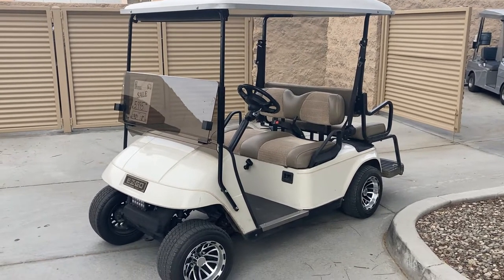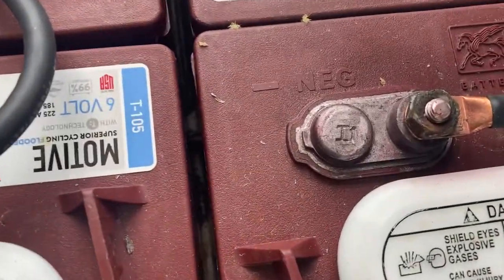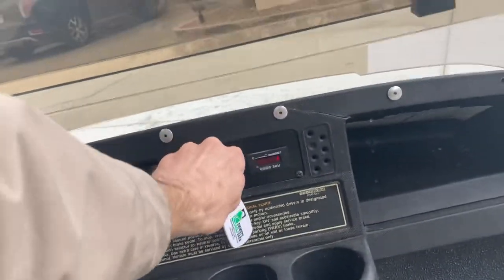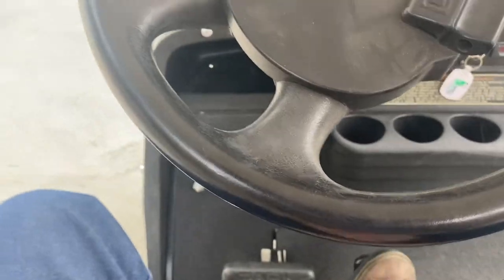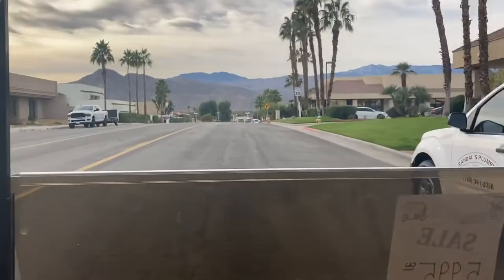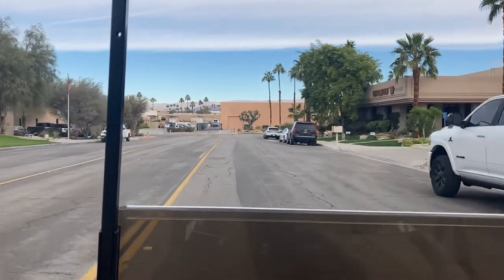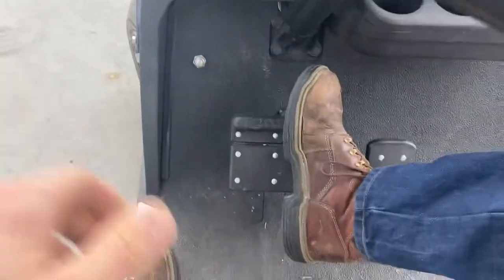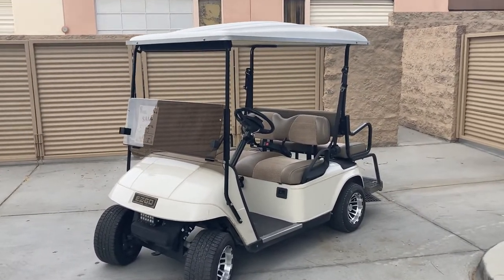Ez-Go TXT 4-Passenger Golf Cart Virtual Test Drive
Practical 4-passenger EzGo golf cart